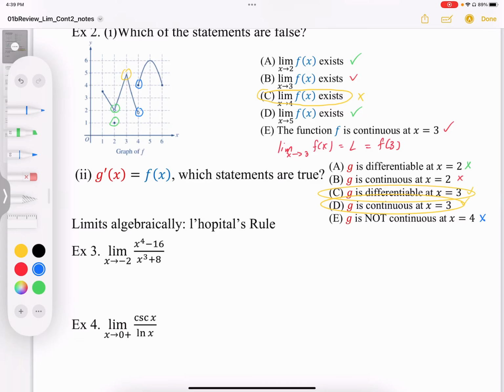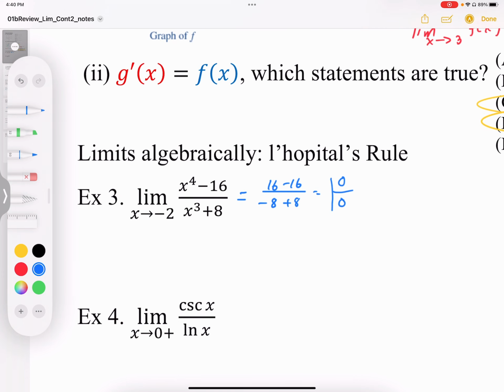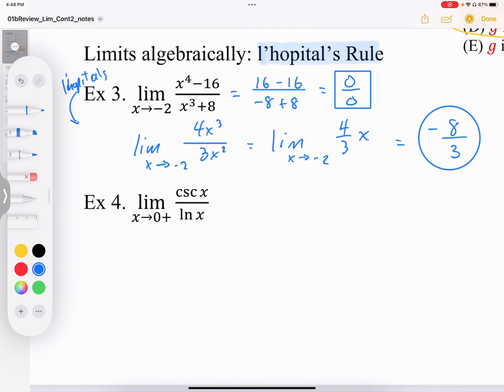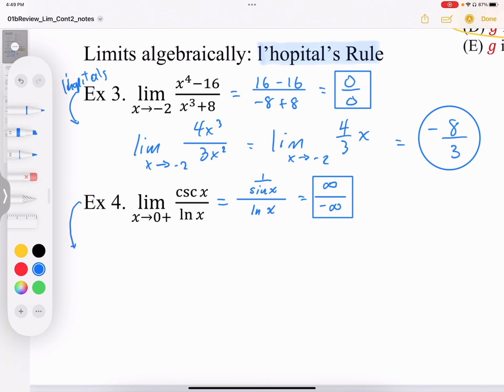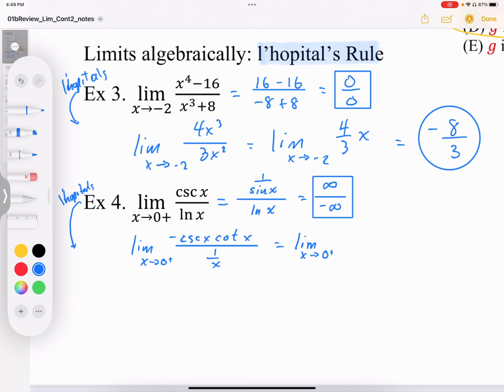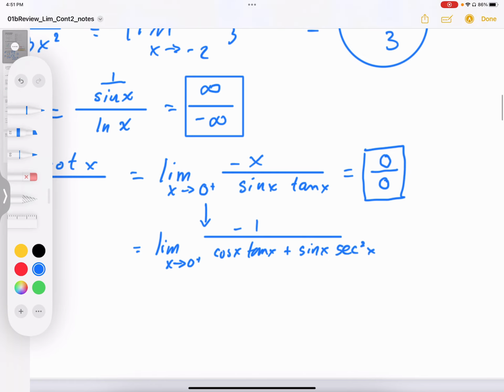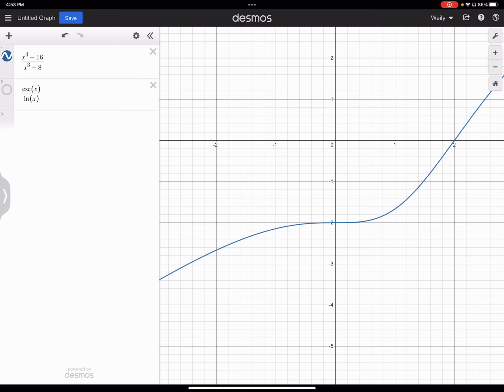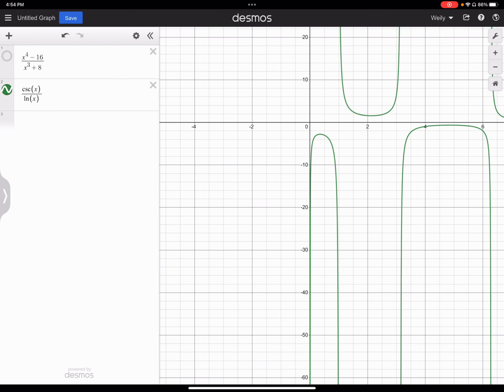02 Limits and l’hopital’s Part2